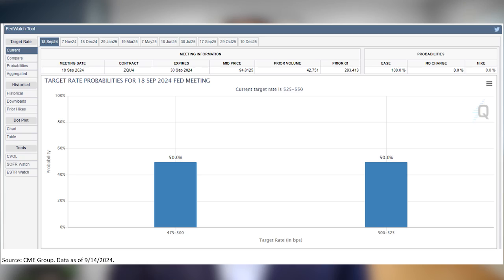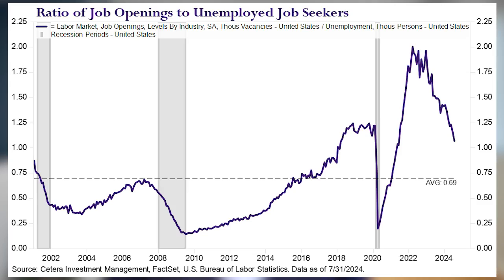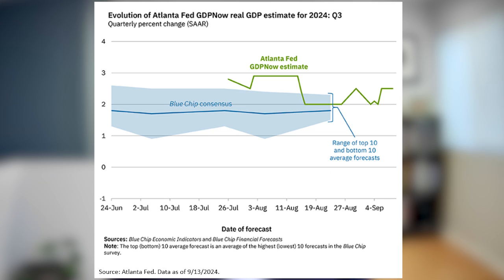The Week Ahead | Cetera Financial Group | September 16, 2024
The Fed is expected to pivot from raising to cutting rates this week. Join CIO @Gene Goldman, CFA, on this week’s episode of TheWeekAhead as he discusses what he expects the Fed to do and how it will update its Dot Plot.

About Cetera Financial Group®

An at-scale wealth hub, Cetera Financial Group (Cetera) offers financial professionals and institutions the latest solutions, support, and services. Breaking away from a commoditized and homogenous IBD model, Cetera instead creatively addresses advisors' and institutions' unique needs, whether they are seeking to grow, scale, or transition with a merger, sale, investment, or succession plan. Cetera proudly serves independent financial advisors, tax professionals, licensed administrators, large enterprises, as well as institutions, such as banks and credit unions, providing an established and repeatable blueprint for scalable growth.

During the professional life cycle of their practice, the Cetera wealth hub ensures each advisor's affiliation model identifies and ignites growth levers in a way that maximizes the value of their practice, people, and legacy. Cetera delivers holistic, unbiased financial planning and advice to Main Street investors, helping them achieve their version of financial well-being at all life stages. For financial professionals, Cetera provides growth and succession resources, an enhanced advisor tech stack, and importantly, an experience where financial professionals don't feel like a number, but an integral part of Cetera's rich and thriving ecosystem.

Home to more than 8,000 financial professionals and their teams, Cetera oversees approximately $322 billion in assets under administration and $115 billion in assets under management, as of December 31, 2022. In a recent advisor satisfaction survey of more than 14,000 reviews, Cetera's Voice of Customer (VoC) program vigorously measures advisor experience and satisfaction 24/7. Currently, it's ranked 4.7 out of 5 stars.

and follow Cetera on LinkedIn, YouTube, Twitter and Facebook.

"Cetera Financial Group" refers to the network of independent retail firms encompassing, among others, Cetera Advisors LLC, Cetera Advisor Networks LLC, Cetera Investment Services LLC (marketed as Cetera Financial Institutions or Cetera Investors), and Cetera Financial Specialists LLC. All firms are FINRA/SIPC members. Located at: 655 W. Broadway, 11th Floor, San Diego, CA  92101.

Individuals affiliated with Cetera firms are either Registered Representatives who offer only brokerage services and receive transaction-based compensation (commissions), Investment Adviser Representatives who offer only investment advisory services and receive fees based on assets, or both Registered Representatives and Investment Adviser Representatives, who can offer both types of services.

*Value approximated based on asset holding details provided to Cetera up to January 30, 2023.

**Cetera Wealth Partners is a region of Cetera Advisor Networks. Securities and advisory services offered through Cetera Advisor Networks LLC, member FINRA/SIPC, a broker dealer and Registered Investment Adviser. Cetera is under separate ownership from any other named entity.